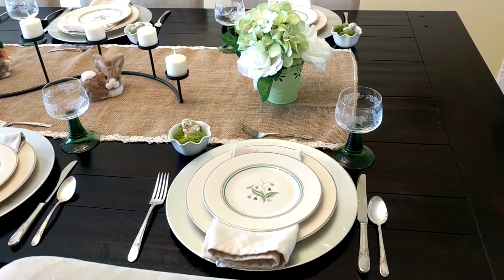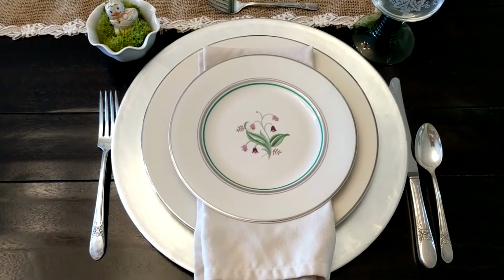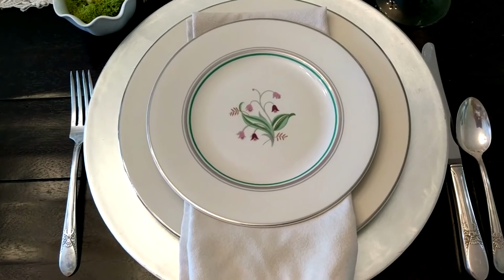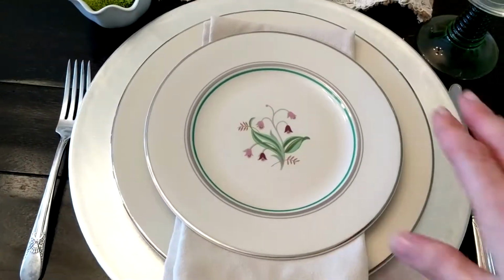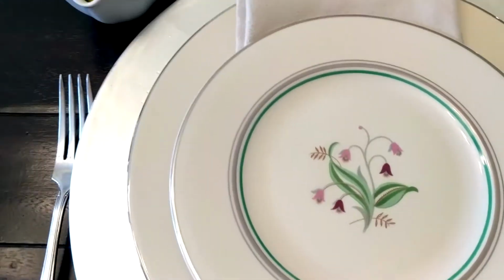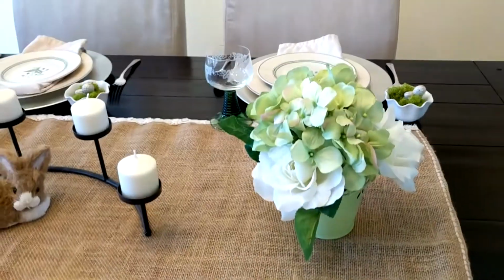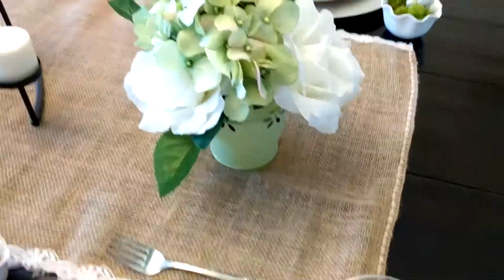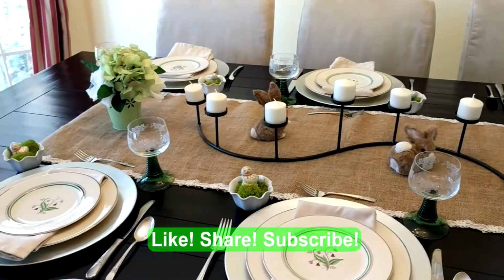Tablescape Tuesday || St Patrick's Day || Spring 2018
This is the first in my series called Tablescape Tuesday.  In this video, I will be showing you the details of a tablescape I created for early spring / St. Patrick's Day 2018.

Please note:  Negative comments are subject to deletion and the source account of the comment will be blocked.  This rule stands for all of my videos.  I want this channel to be a positive environment.